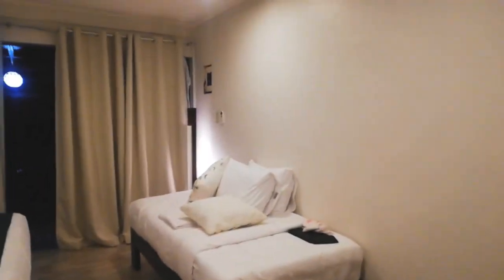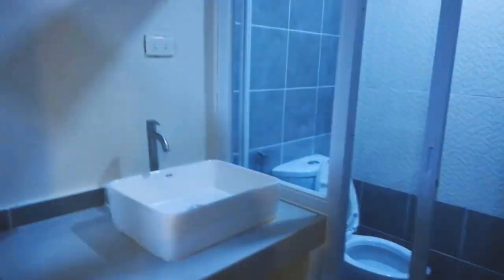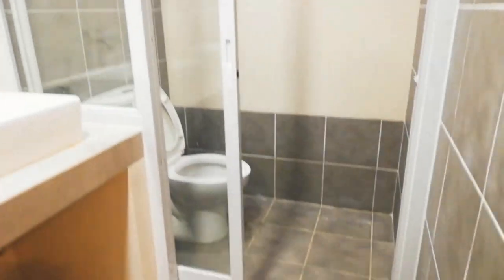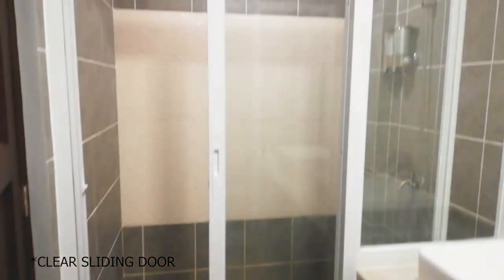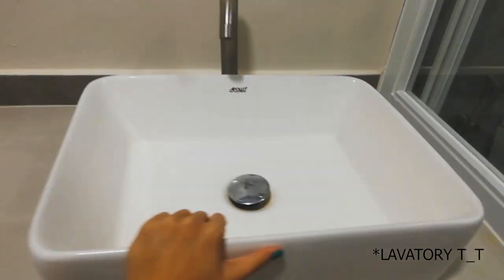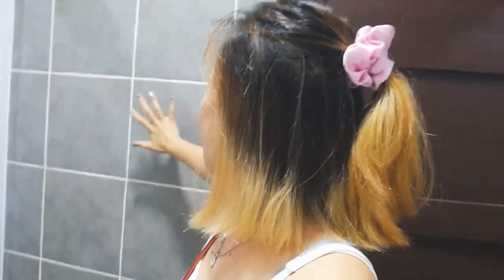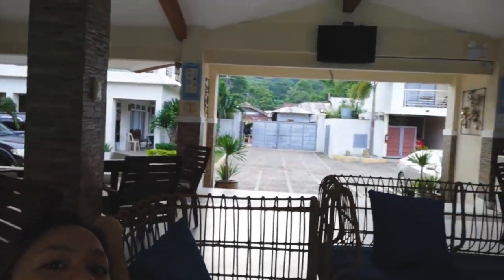RSAM Beach Resort Review | Didaaay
A review of RSAM Beach Resort located in Nasugbu, Batangas. :)

Track: Ikson - Good Day [Official]

Hmm every 2 weeks. hopefully! Hehe 😳😊